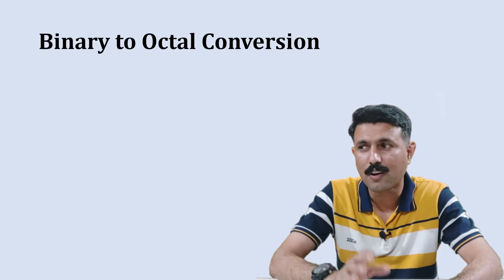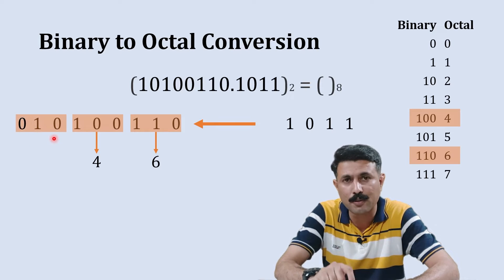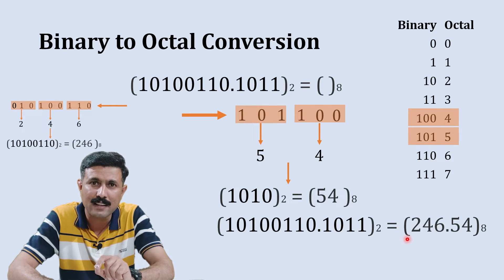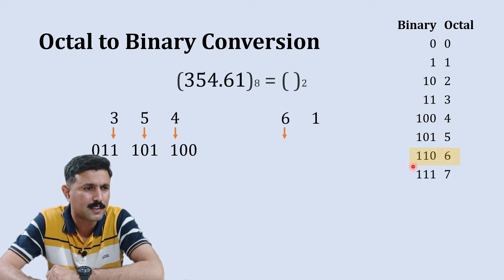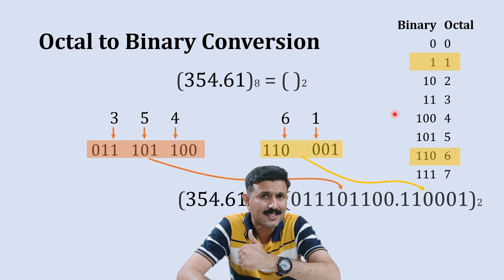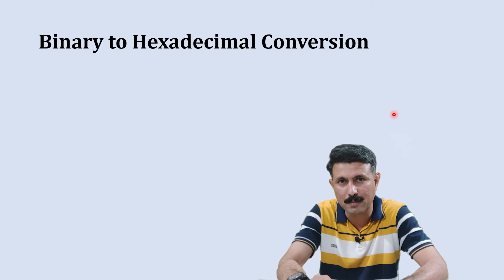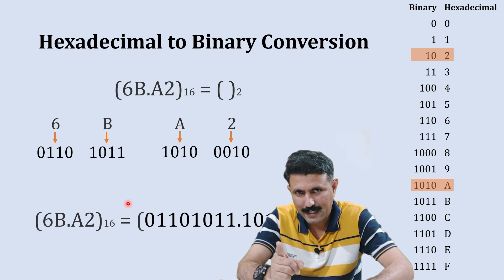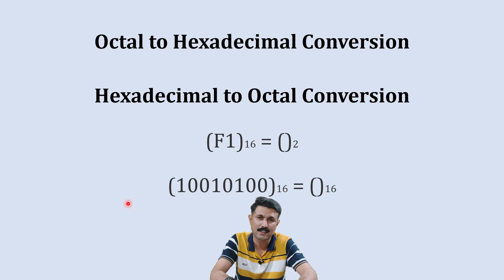Binary to octal conversion | binary to hexadecimal conversion | Digital Electronics | Mruduraj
Binary to octal calculation, Octal representation of binary numbers, Binary to octal explained,
How to convert hexadecimal to binary, Hexadecimal to binary calculation,
Binary representation of hexadecimal numbers, Hexadecimal to binary explained,
Hexadecimal to binary conversion chart, Converting hexadecimal to binary numbers,
Hexadecimal to binary method, Hexadecimal to binary made easy.